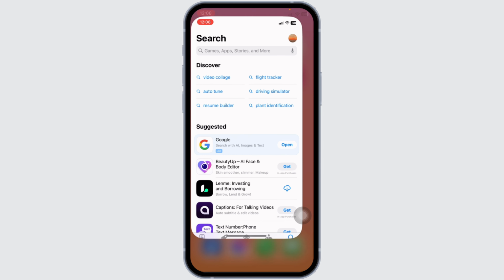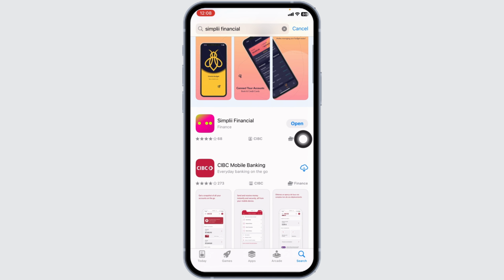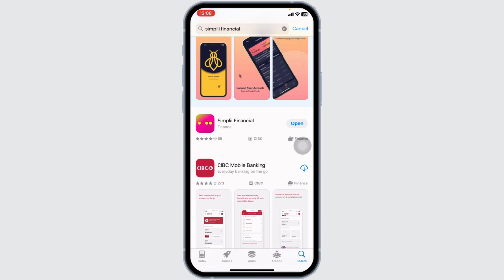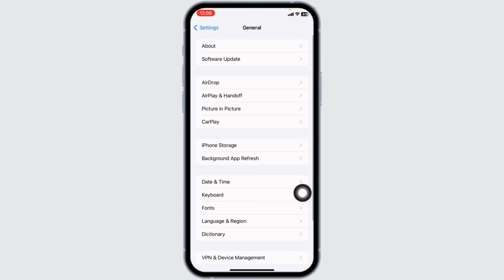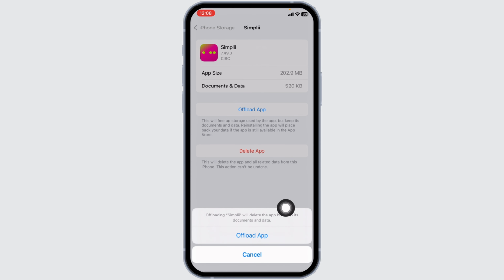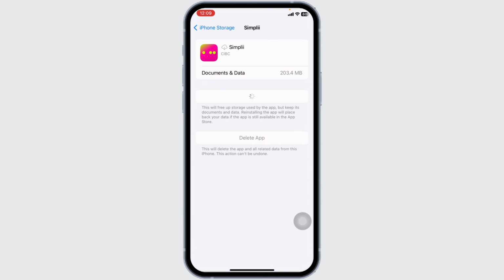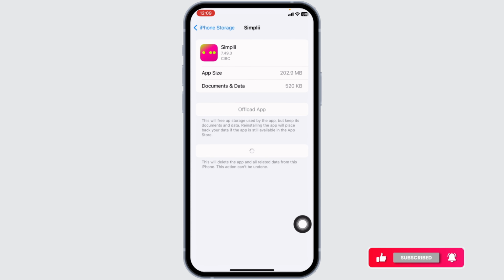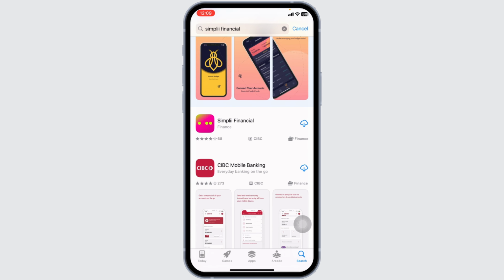How To Fix Simplii Financial App Not Working 2024 | Simplii Financial App Not Working Today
Welcome to Official Help Desk! Are you experiencing issues with the Simplii Financial app? Whether it’s crashing, freezing, or not loading properly, this video provides a comprehensive guide to troubleshooting and fixing common problems with the Simplii Financial app in 2024. Follow our detailed, step-by-step instructions to get your app running smoothly again and manage your finances without interruptions.

🔑 Topics Covered:

Introduction to Simplii Financial App Issues: Overview of common problems that users face with the Simplii Financial app.
Updating the Simplii Financial App: How to check for and install the latest updates for the Simplii Financial app to fix bugs and improve performance.
Reinstalling the App: Step-by-step guide on how to uninstall and reinstall the Simplii Financial app to fix persistent problems.
Checking App Permissions: How to verify and adjust app permissions to ensure the Simplii Financial app has the necessary access.
Contacting Simplii Financial Support: Tips on reaching out to Simplii Financial customer support for further assistance if troubleshooting doesn’t resolve the issue.
🕒 Timestamps for Easy Navigation:

0:00 - Introduction
0:05 - Checking Internet Connectivity
0:10 - Updating the Simplii Financial App
0:15 - Clearing Cache and Data
0:20 - Reinstalling the App
0:25 - Device Software Update
0:30 - Checking App Permissions
0:35 - Contacting Simplii Financial Support